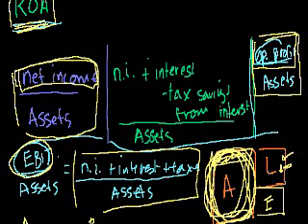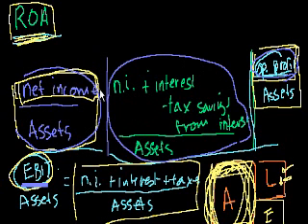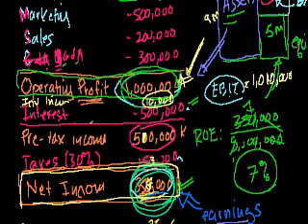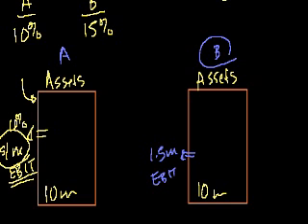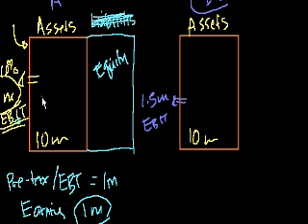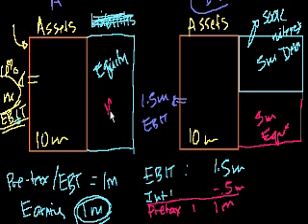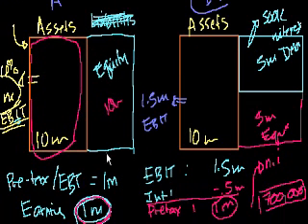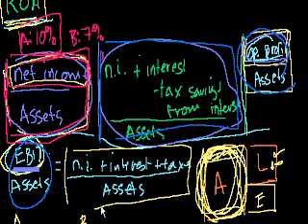ROA discussion 2 | Stocks and bonds | Finance & Capital Markets | Khan Academy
Courses on Khan Academy are always 100% free. Start practicing—and saving your progress—now

More on the return on asset discussion. Created by Sal Khan.

Missed the previous lesson?

Finance and capital markets on Khan Academy: Life is full of people who will try to convince you that something is a good or bad idea by spouting technical jargon. Most of them have no idea what they are talking about. Don't be one of those people or their victims when it comes to stocks. From P/E rations to EV/EBITDA, we've got your back!